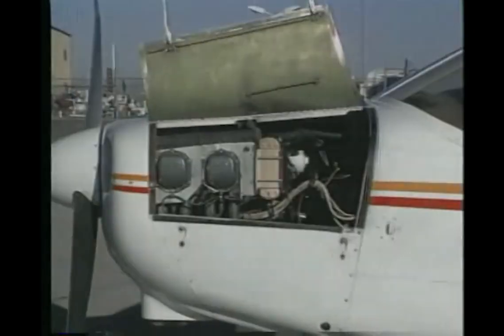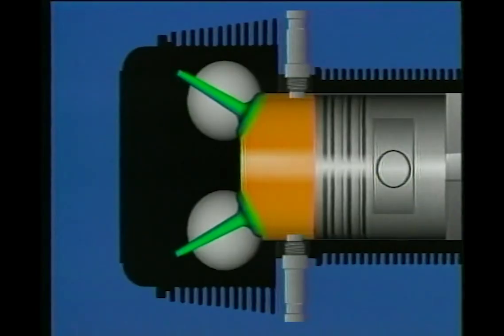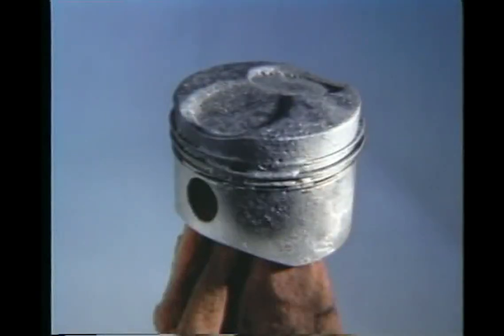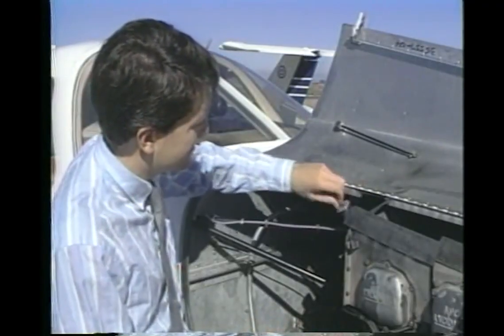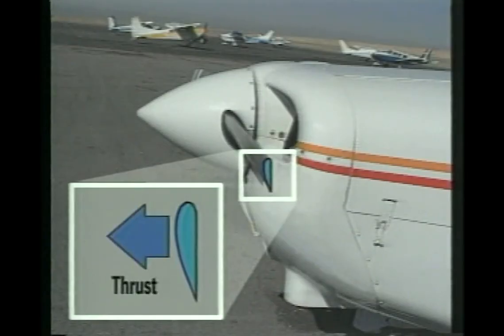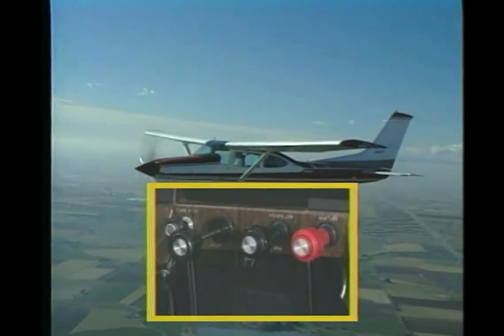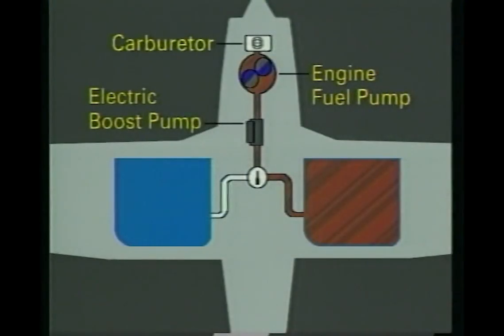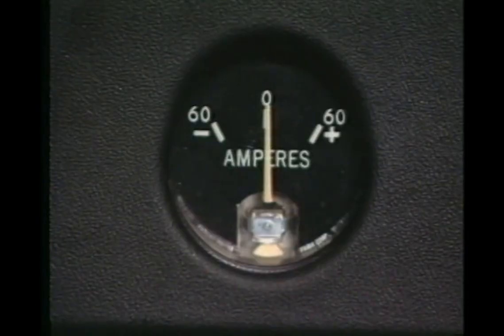Двигун літака та пов’язані системи: Силова установка | Навчання PPL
У цьому відео розбираємо The Powerplant and Related Systems — силову установку літака та системи, які забезпечують її роботу. Для пілота важливо розуміти не лише як запустити двигун, а й як він працює, які параметри потрібно контролювати та які ознаки можуть вказувати на проблему.

Матеріал охоплює базову логіку роботи авіаційного поршневого двигуна, паливної системи, масляної системи, системи запалювання, охолодження та керування потужністю. Це одна з тих тем, де теорія напряму пов’язана з безпекою польоту: якщо пілот не розуміє двигун, він гірше приймає рішення в нестандартних ситуаціях.